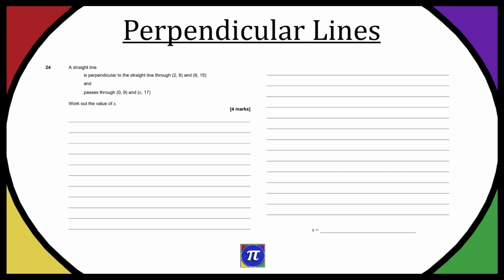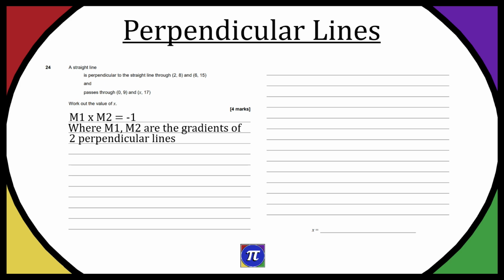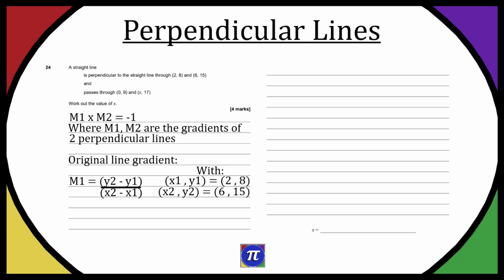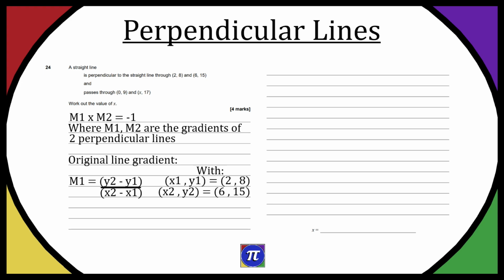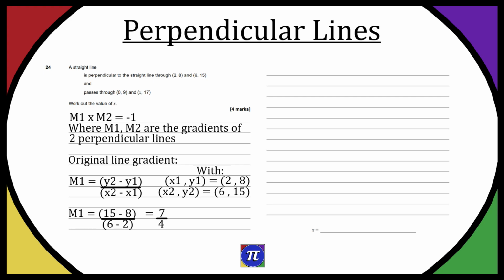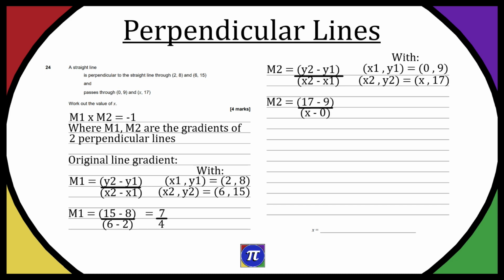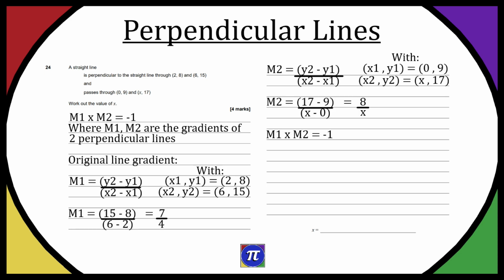Q)24 - Work Out The Value Of X - Past Paper - Perpendicular Lines Question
In this video I look at question 24 from past paper AQA GCSE Mathematics - Higher Tier - Paper 2 Calculator - June 2022

24) A straight line
is perpendicular to the straight line through (2, 8) and (6, 15)
and
passes through (0, 9) and (x, 17)
Work out the value of x.
[4 marks]